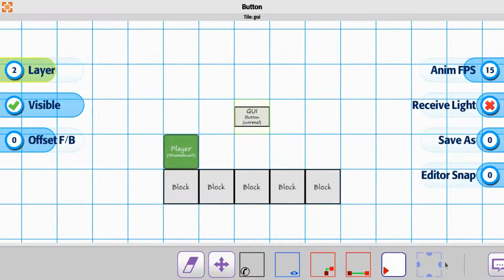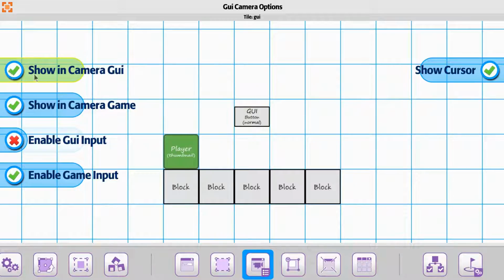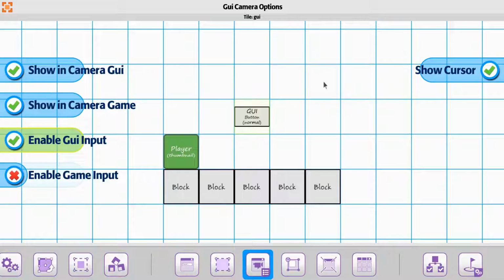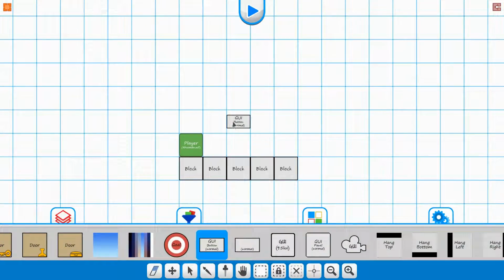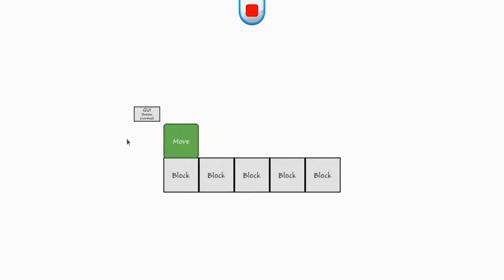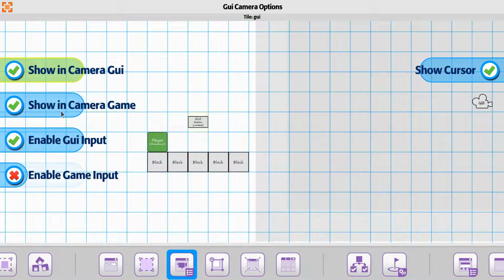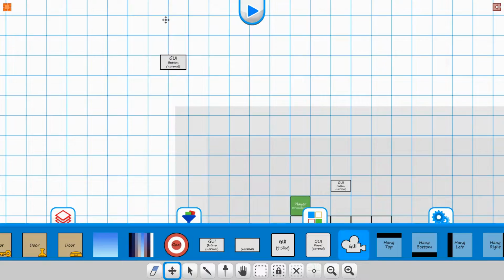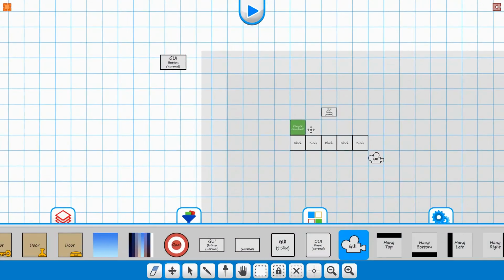Tile 03 GUI Tile Showing In Cameras and Input Clicking